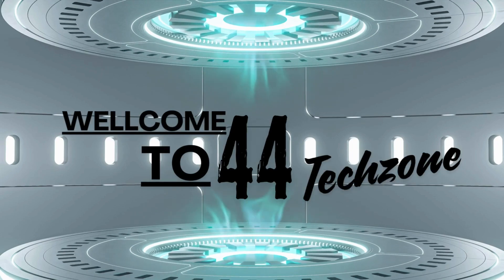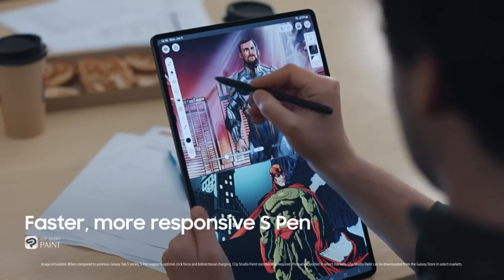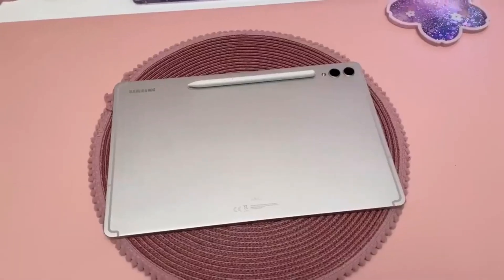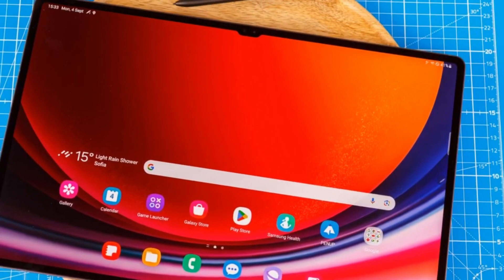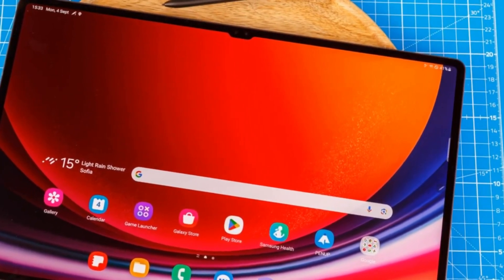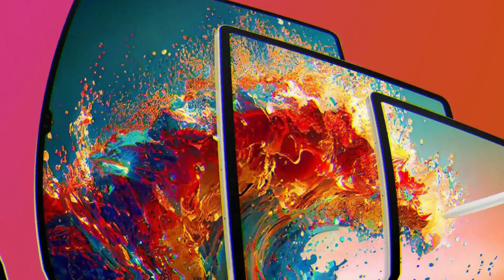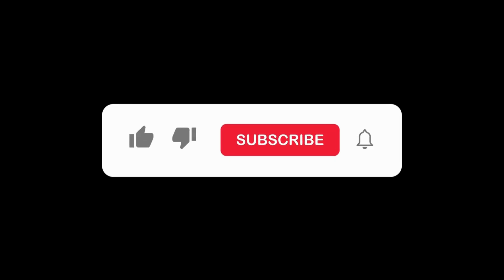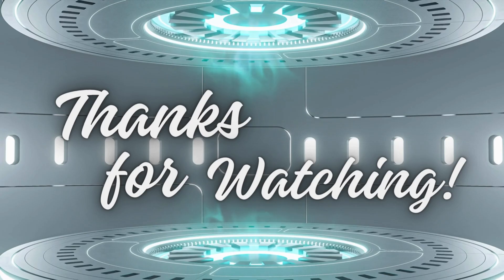Samsung Galaxy Tab S10 Series - Everything You Need to Know!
Get ready to dive into the "Samsung Galaxy Tab S10 Series: Must-Know Features Revealed!" In this video, we explore everything you need to know about the latest addition to Samsung's tablet lineup. From cutting-edge display technology to powerful performance enhancements, we'll cover the most exciting features that make the Samsung Galaxy Tab S10 Series a must-have for tech enthusiasts. Whether you're considering an upgrade or just curious about the new capabilities, this video provides an in-depth look at what sets this series apart from the competition. Don't miss out on the ultimate guide to one of the most anticipated tablets of the year!